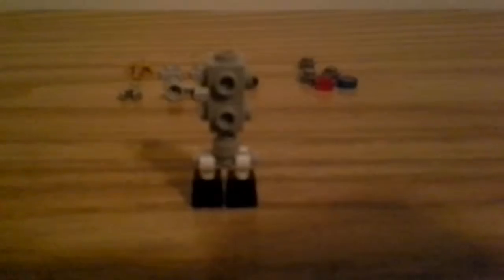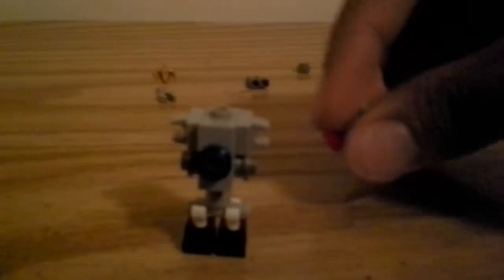How to build a lego robot (battle bot)